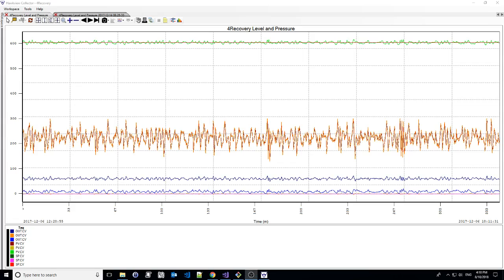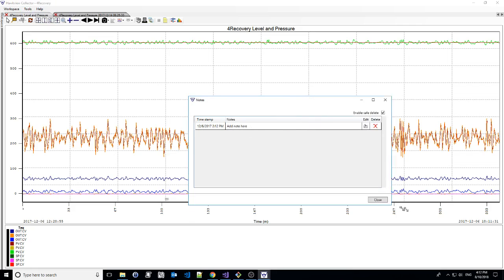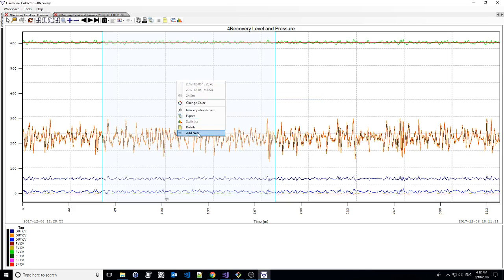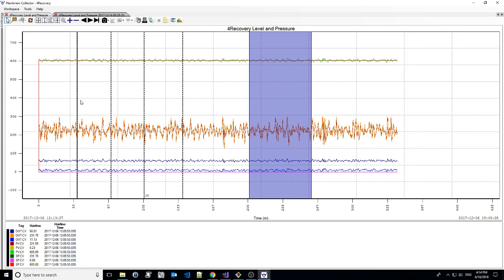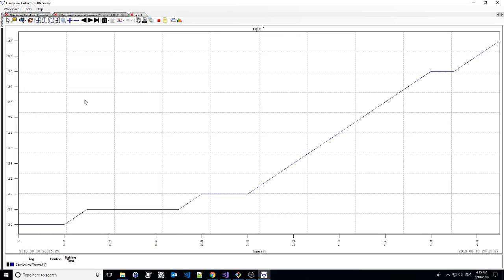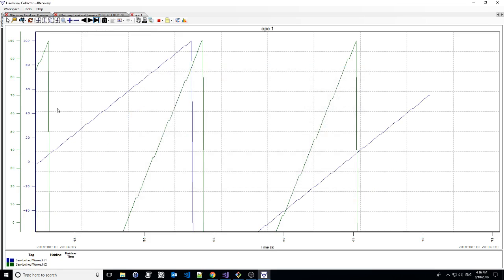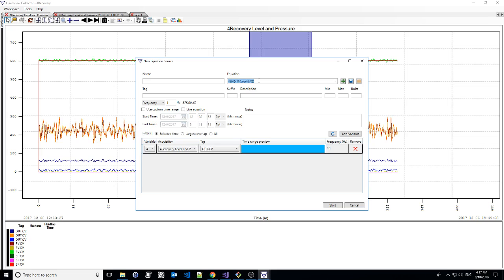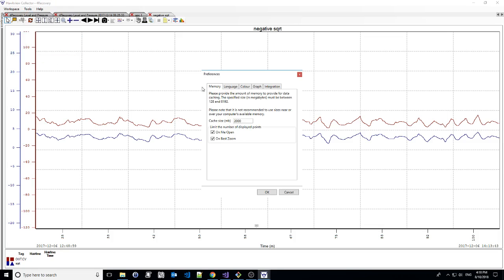Release Summary v4.2.0.0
New features and improvements in Hawkview Collector 4.2.0.0